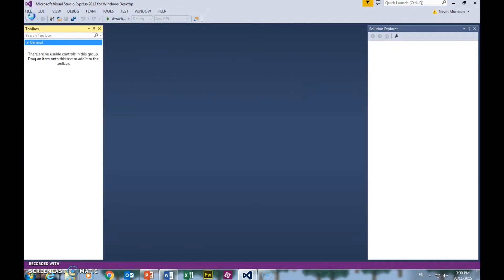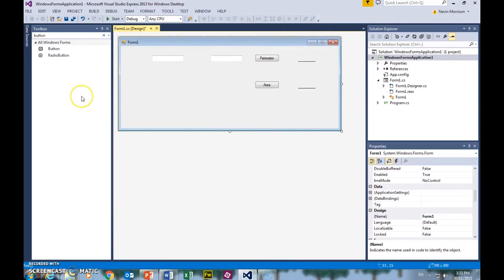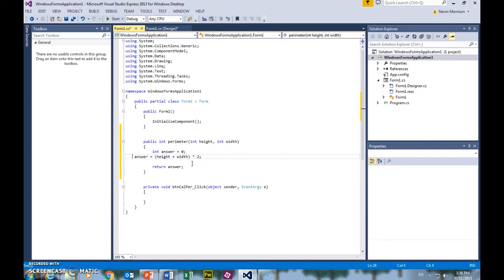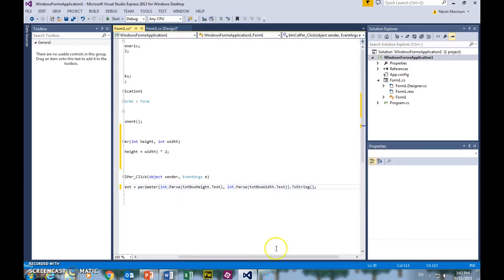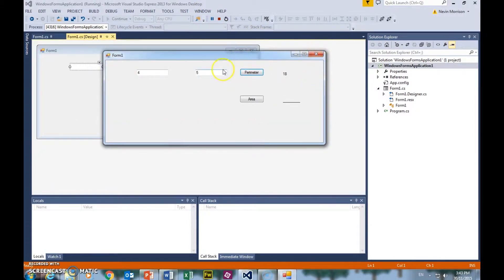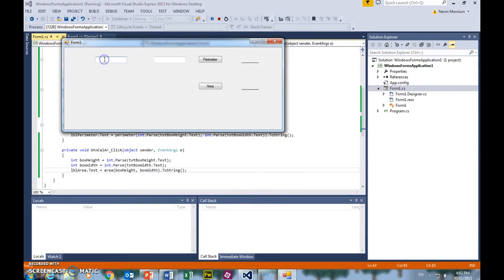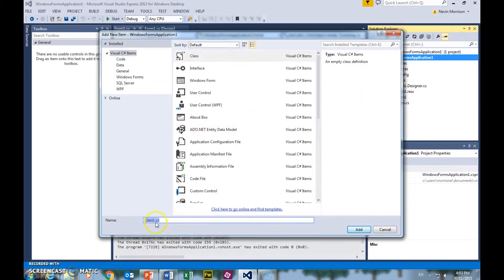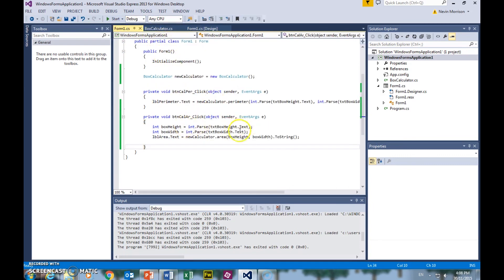OOP ClassesAndObjects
Quick overview of Objects and Classes in OOP vs. Functional Programming.